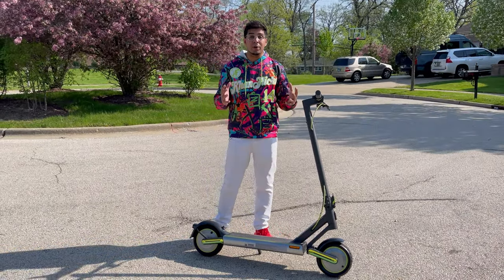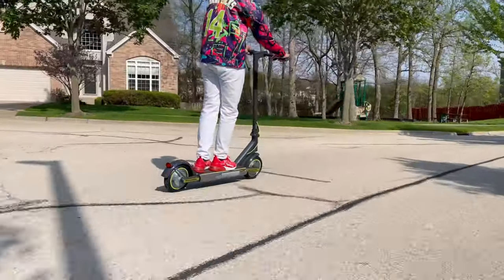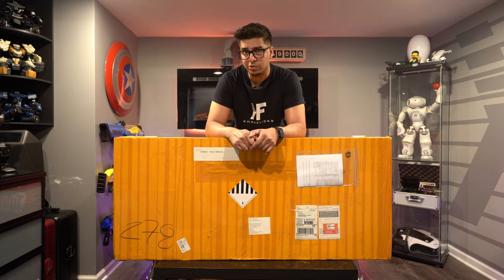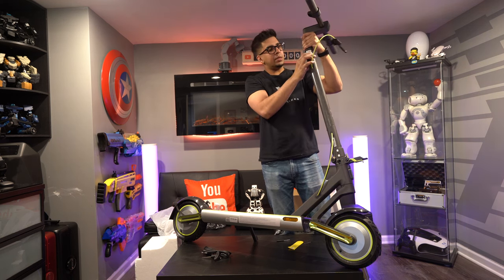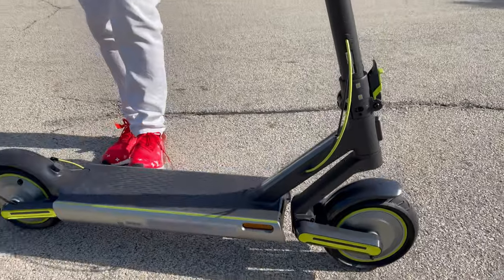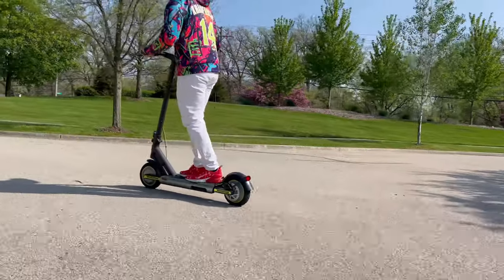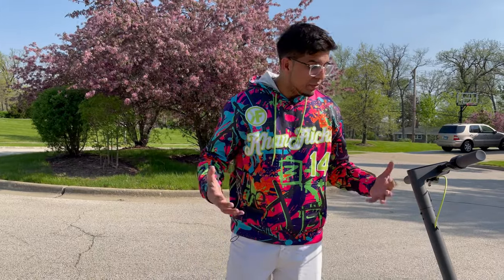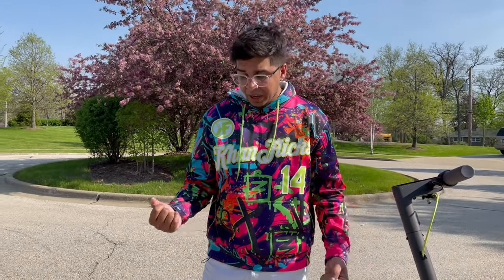Unboxing & Let's Drive - NAVEE S65 Scooter Kit - The Futuristic City Commuter Scooter!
We unbox and test the all new S65 futuristic scooter by NAVEE. This city commuter is designed for your everyday needs. With a 40.4 mile range and a top speed of 20 mph, it is overall a comfortable scooter.